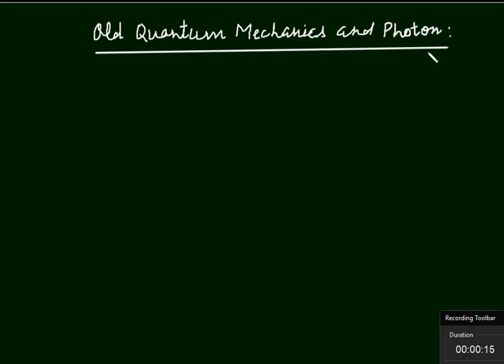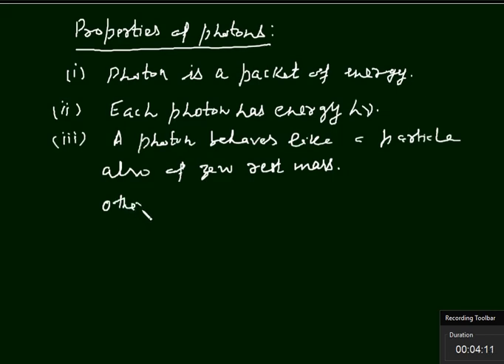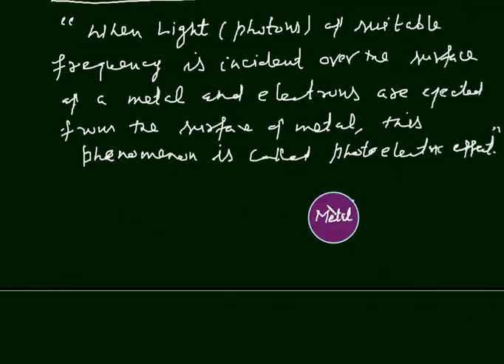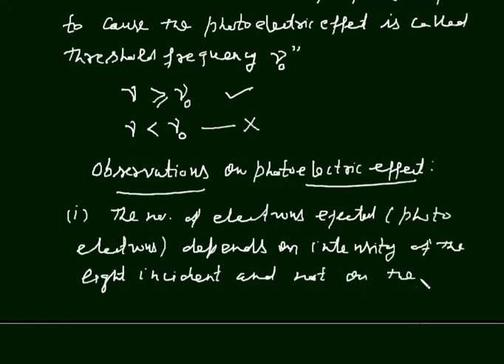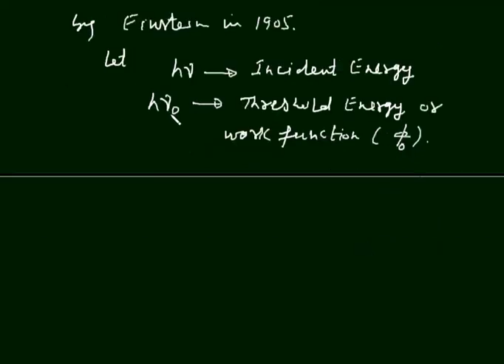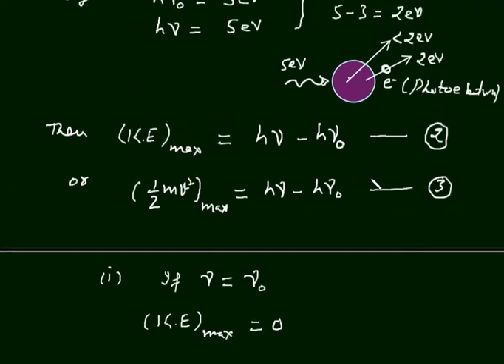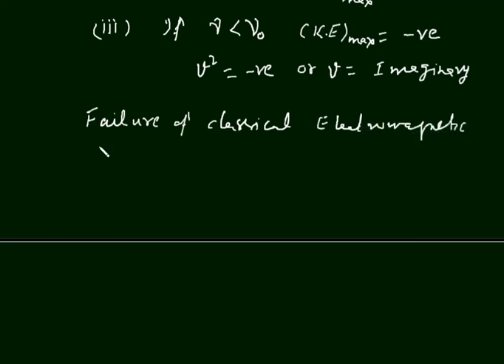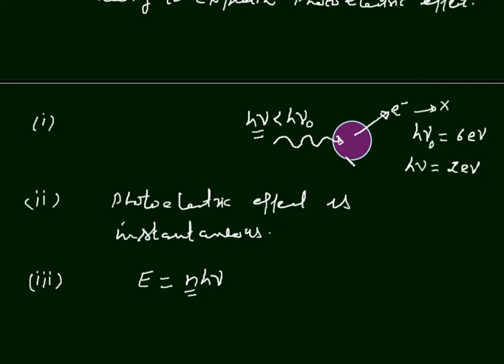Old Quantum Mechanics || Photon || Photoelectric Effect || Part- 2